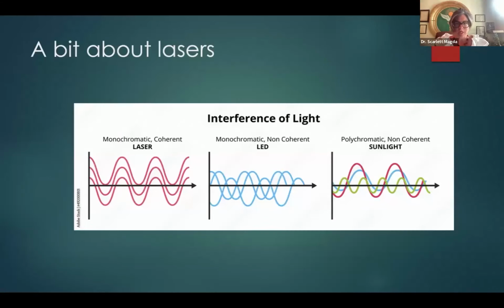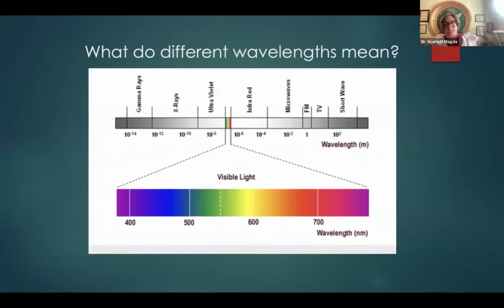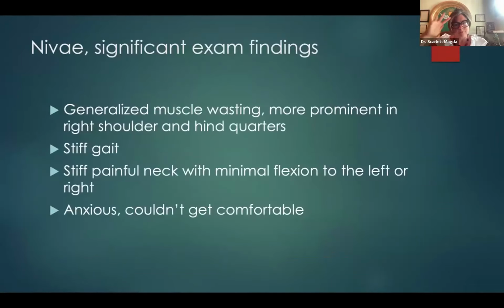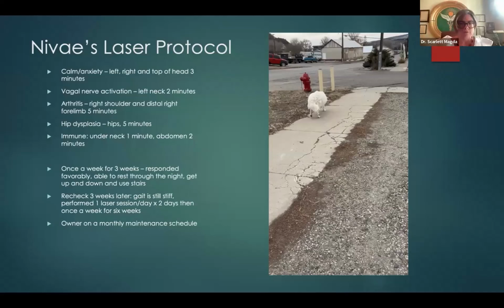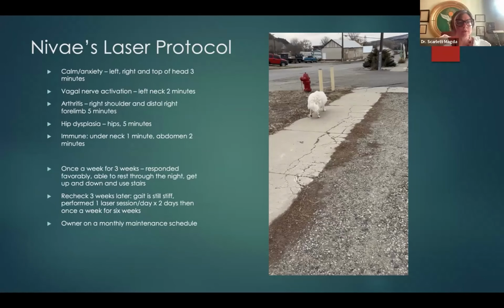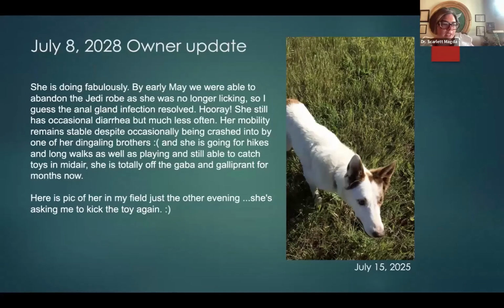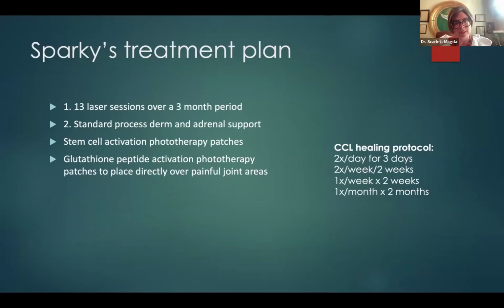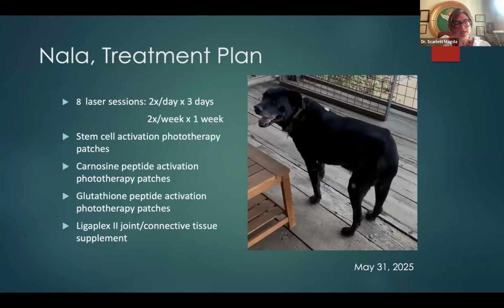Improve Canine Wellness With Low-Level Lasers | Dr. Scarlett Magda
Dr. Scarlett Magda shares her integrative approach to treating senior dogs using low-level laser therapy, nutritional protocols, and frequency-based treatments.

Learn the science behind laser wavelength, mitochondrial activation, and photochemical response — and see how these tools help dogs with joint pain, stiffness, anxiety, immune issues, and more.

Through real clinical cases, Dr. Magda explains her protocols for treating canine arthritis, hip dysplasia, periocular swelling, and more.

Whether you're a veterinary professional or pet parent, this is a powerful introduction to non-invasive care for aging dogs.

Timestamps:
0:00 Role of Wavelength in Laser Therapy
1:26 Visible Light (Not Heat) Is Key
1:44 Case Study: Nivae
4:20 Case Study: Sparky
5:15 More Results